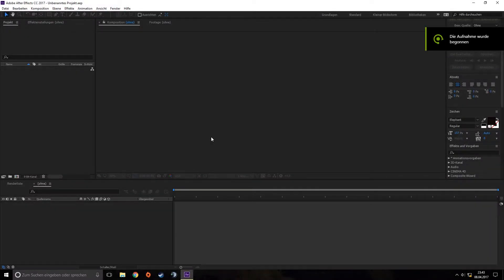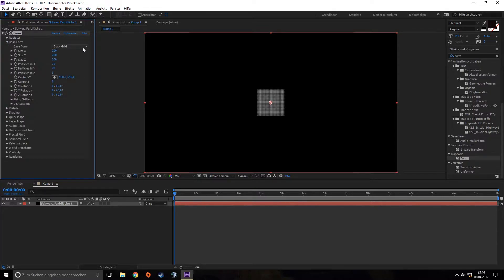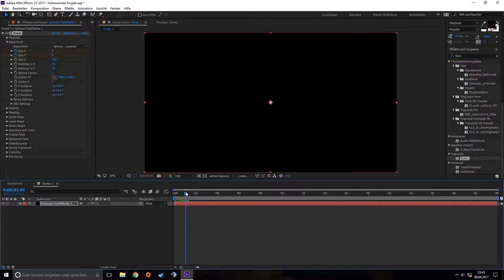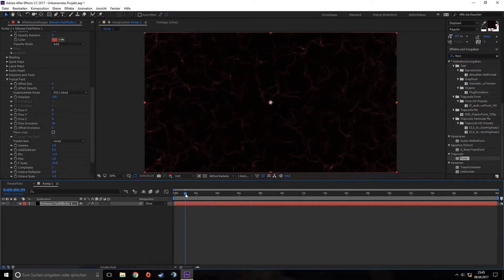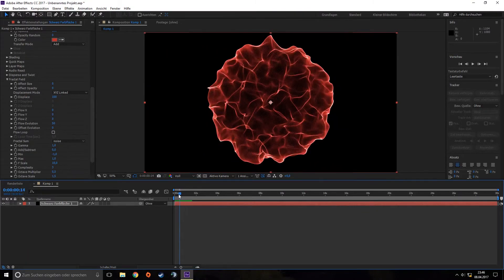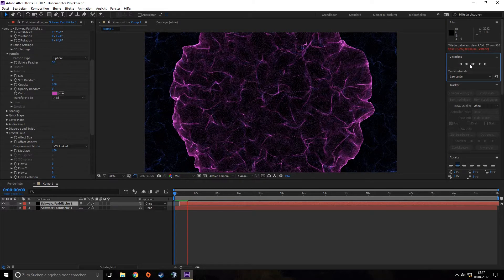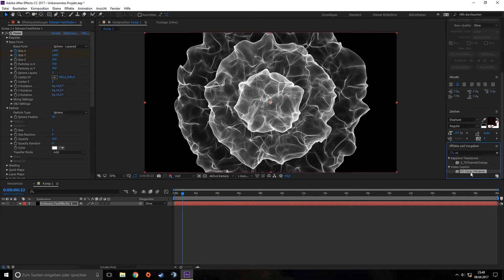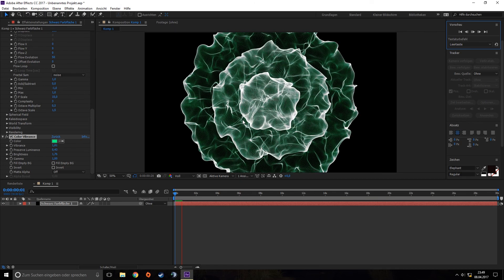Trapcode Form: Shockwave Tutorial